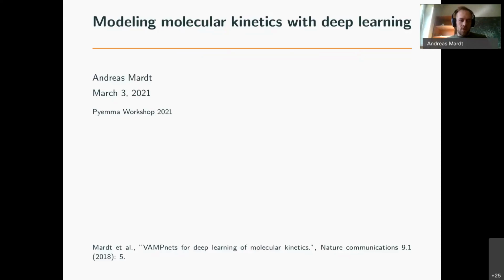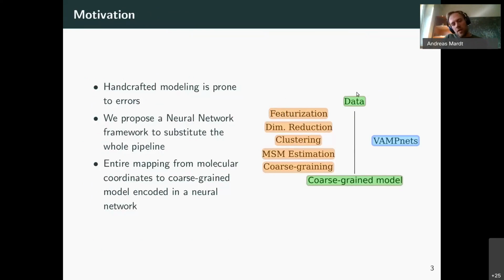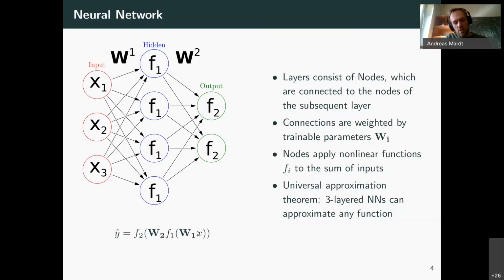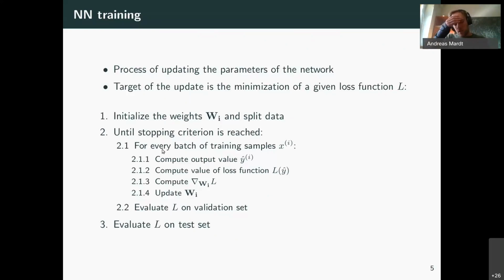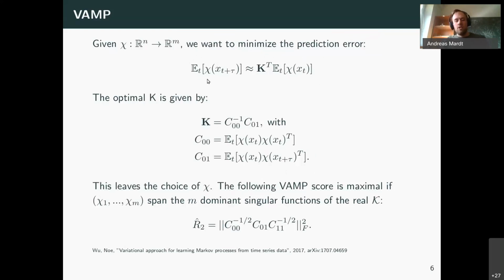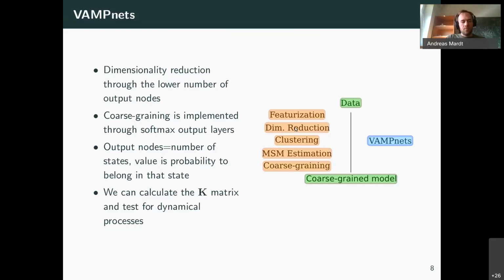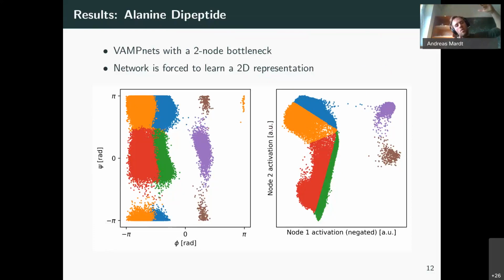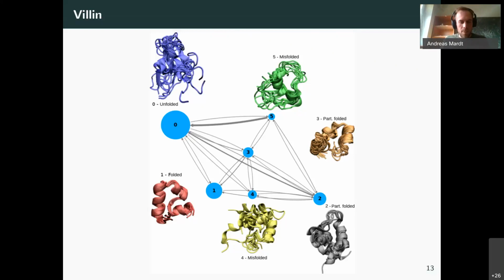[PyEMMA 2021] Introduction into VAMPNets